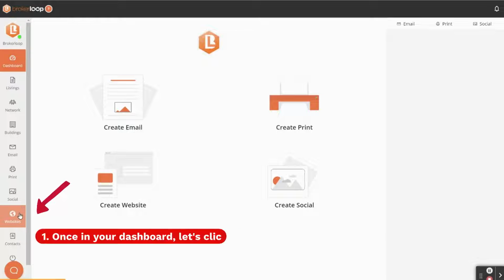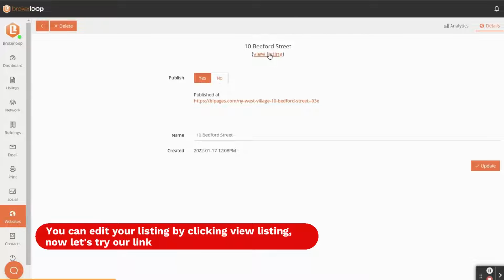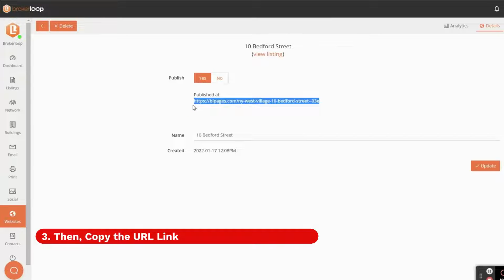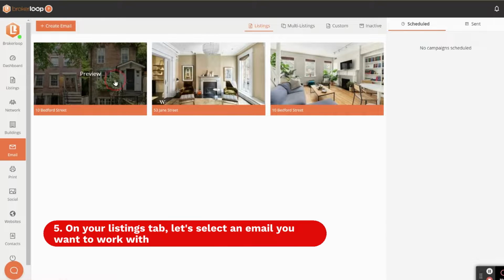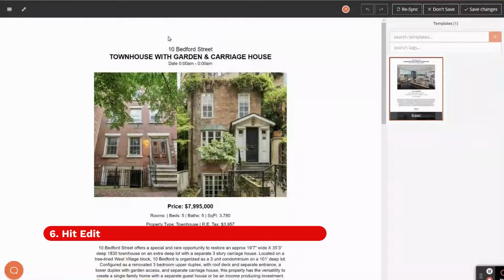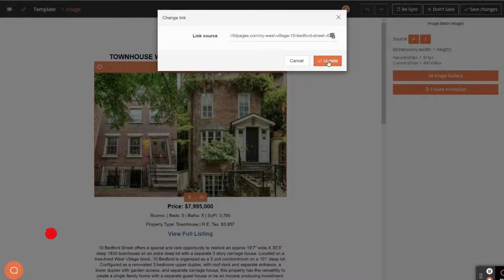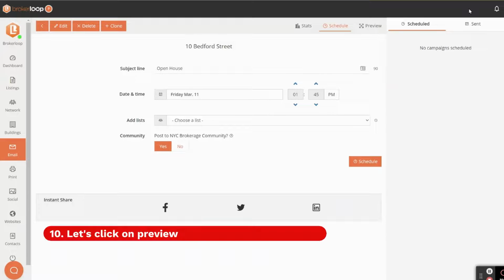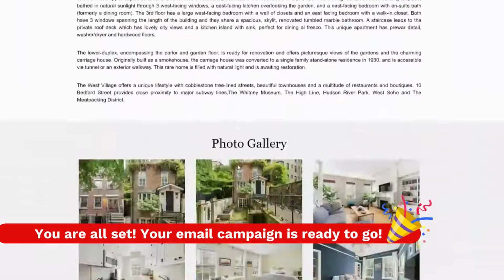How To Link Your Listing's Website to Your Email Campaign with Brokerloop - QUICK TUTORIAL!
How to Link Your Listing's Website To Your Email Campaign with Brokerloop?🤔

➡️Learn how easy it is for real estate agents to send out marketing emails that link directly back to their listings! It will help drive traffic and close deals faster!

Watch our step-by-step instructions

In this quick video tutorial, we show you how to link your website and email campaigns in just a few clicks.

Want to learn more?

Brokerloop makes it simple and easy to get the most out of your real estate marketing efforts. - so don't miss out!

We are the leading real estate marketing platform for agents and brokerages. Let us show you how easy it is to market your real estate business!

Brokerloop is a powerful community for real estate brokers and agents to connect, share ideas, & create marketing content.

We offer FREE Sign-Up and Features.